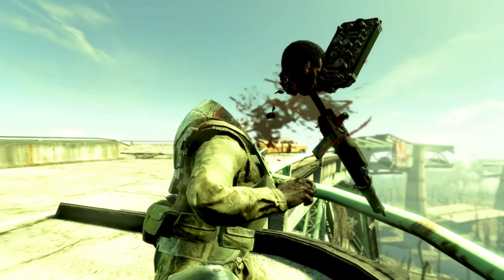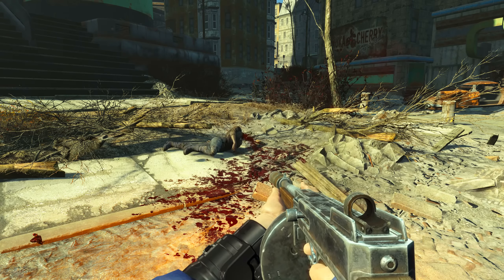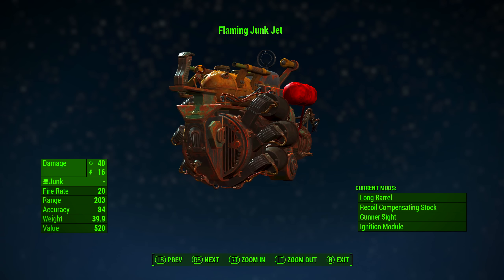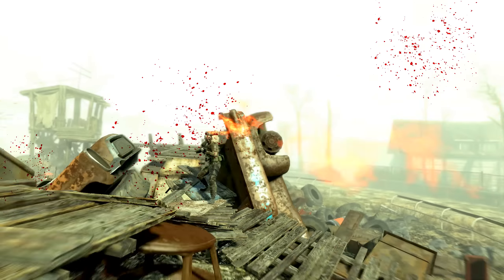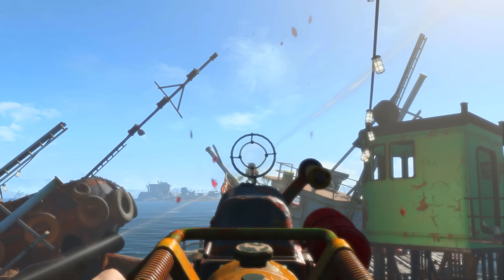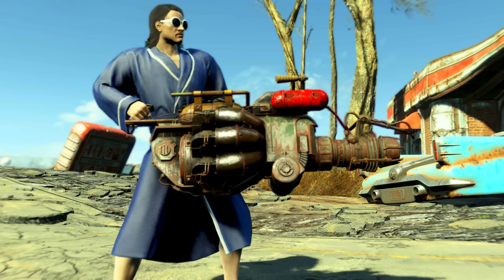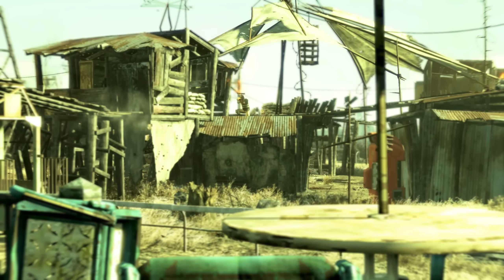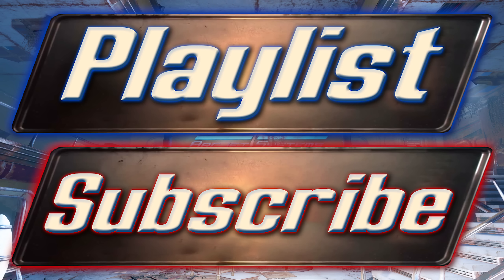Fallout 4 - Junk Jet - Rare Weapon Guide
This video is a walk through guide, in which I show you how to acquire  the" Junk Jet " a rather rare jet propulsion, junk jetting, heavy gun, the perfect way to recycle junk in the wasteland! It's enjoyable to smash enemies with your huge balls... Cannon balls of course.